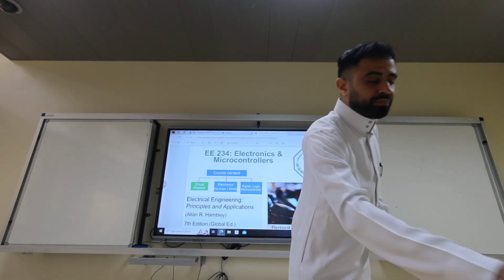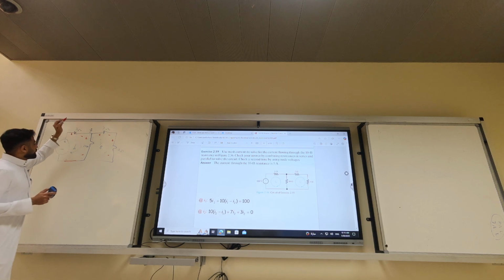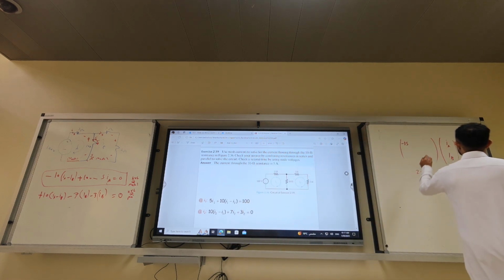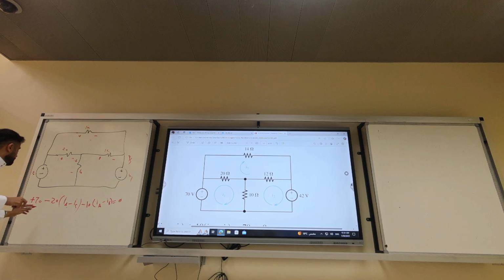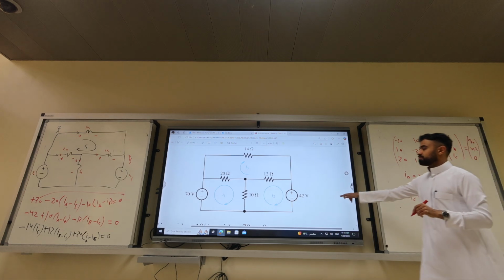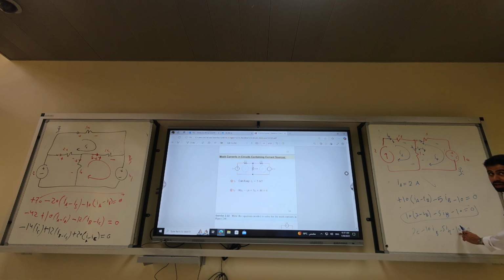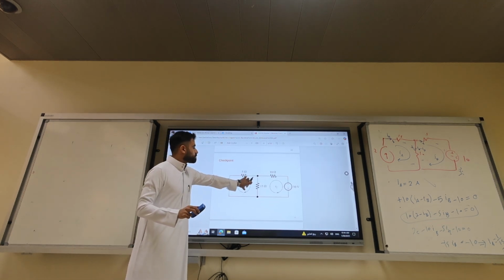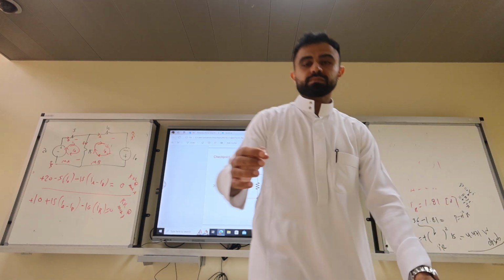EE234 Lecture 9 [more on current mesh analysis]